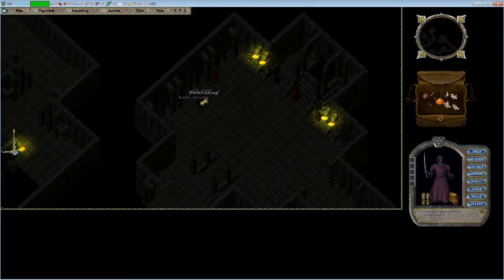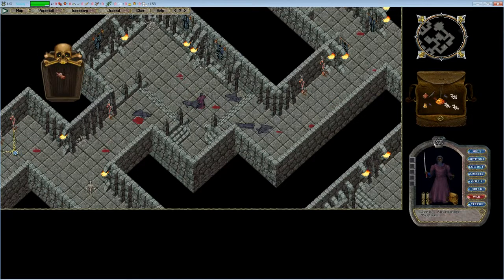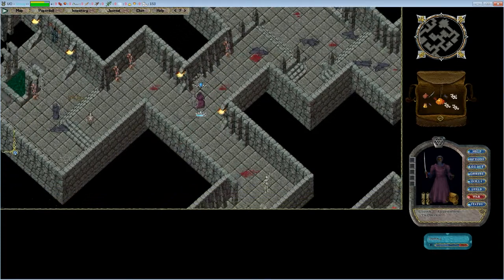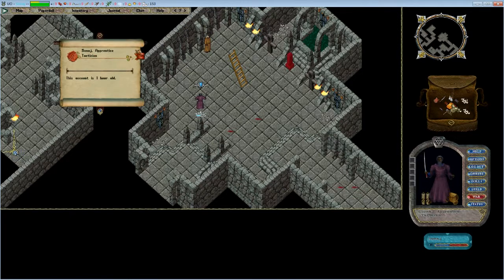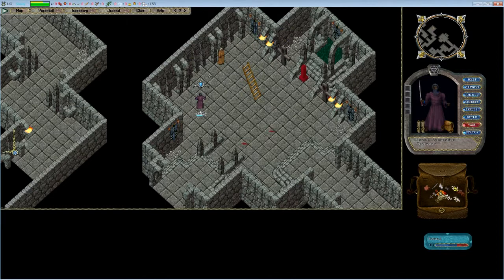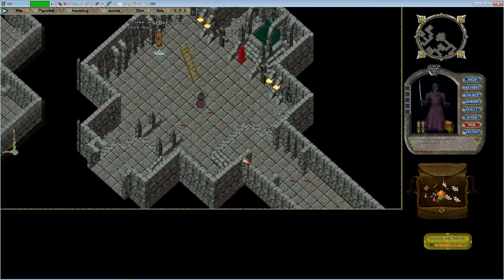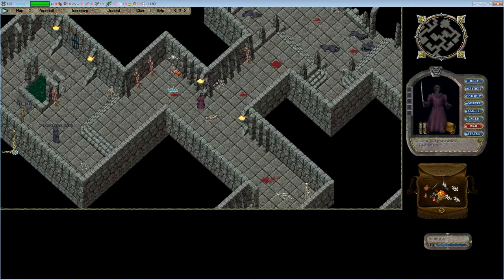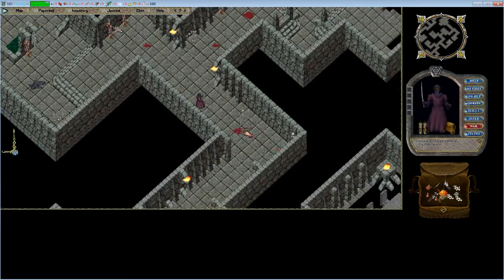Ultima Online Forever "Noob Chronicles" pt 1 | The Helpful GM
So I've been interested in Shroud of the Avatar lately, and as I learned more about the game and the Ultima series, I realized that I missed out on a true gem in my early days. My first major exposure to fantasy rpgs was Everquest. I always heard about Ultima, but I never really payed it any attention at the time, although I always heard it was very popular.

Well now in 2014, I signed onto my EA account and found out I can download a free version of Ultima Online Forever. This series is my desperate attempt to understand and play this great game.

Note: I had some issues recording microphone audio early on but I figured it out fairly quick. Skip to 5:05 to hear commentary.

What is Ultima Online Forever? The best answer one can give is that it is not simply a game of fighting or exploring or anything else...the best answer one can give is that it is truly a world for your character to live and exist in. A world that has developed and is still developing, expanding and growing everyday.